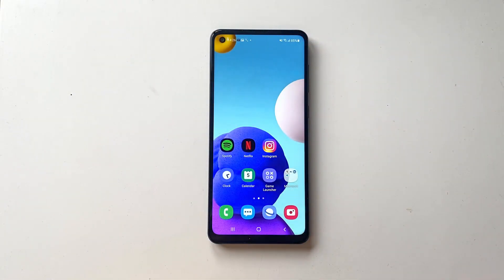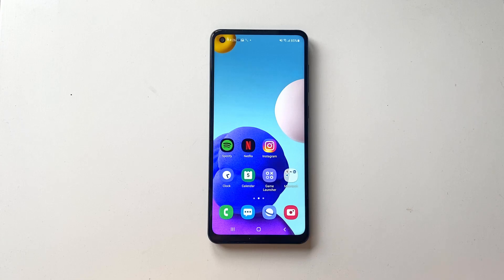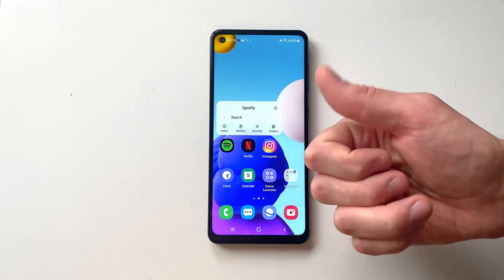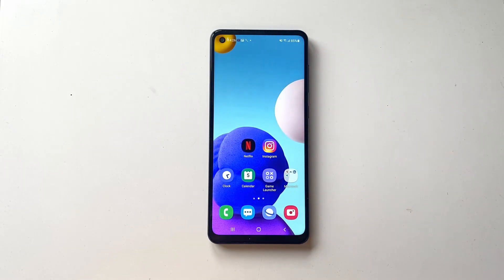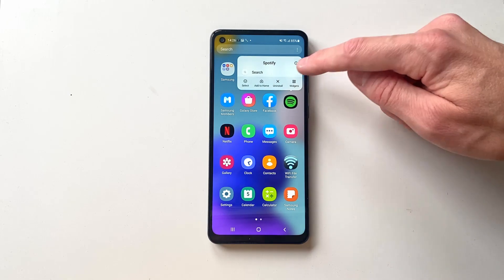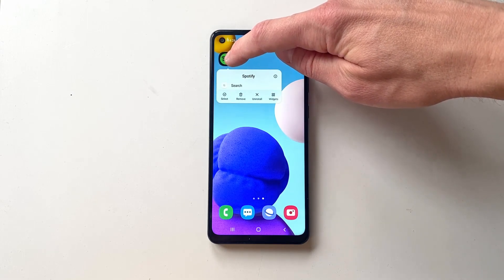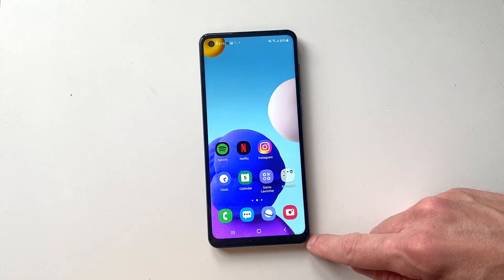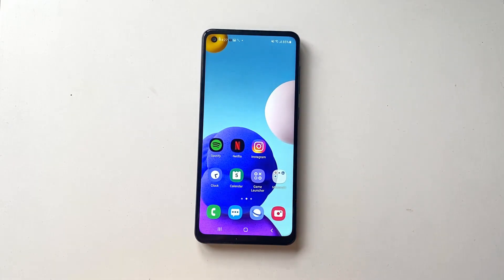Add or Remove Apps To or From the Home Screen on Android Phones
This is how you either remove some unwanted apps from the Home Screen of your Android phone. Or how you add som fresh ones.

The phone in the showcase is a Samsung. However the approach should work similarly on most Android-phones regardless of it being a Sony, LG, Motorola, Realme, Xiaomi or other brand.